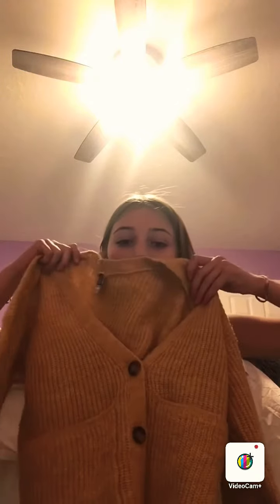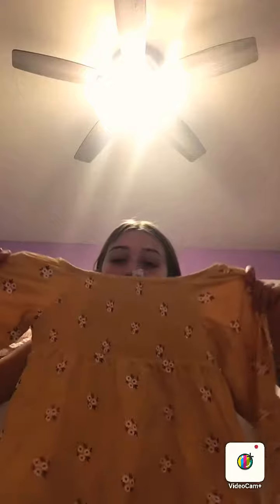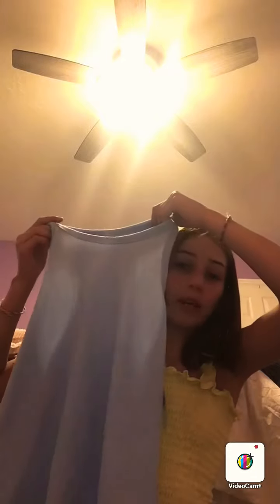Another old navy haul!